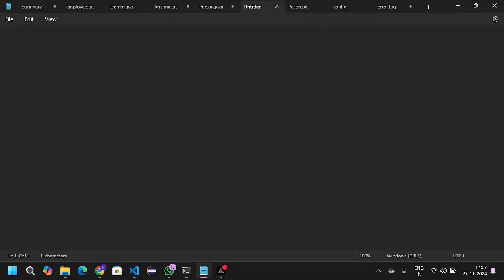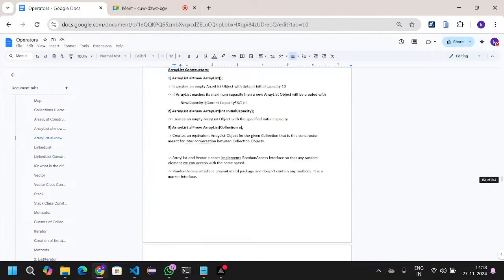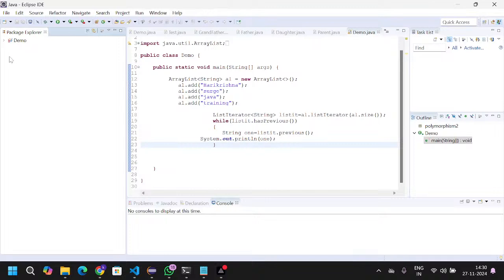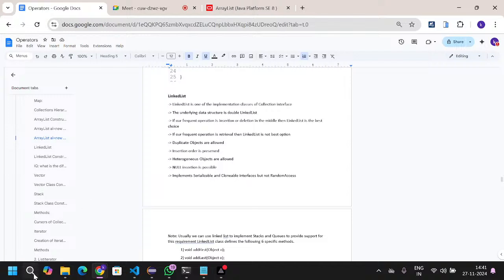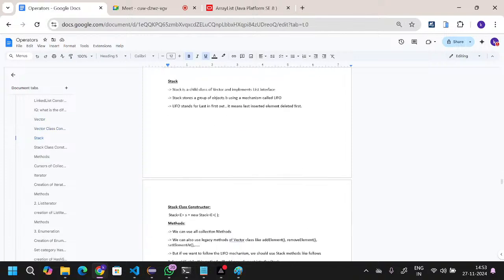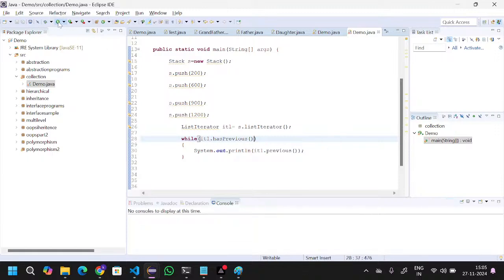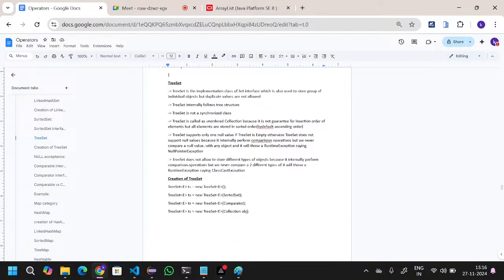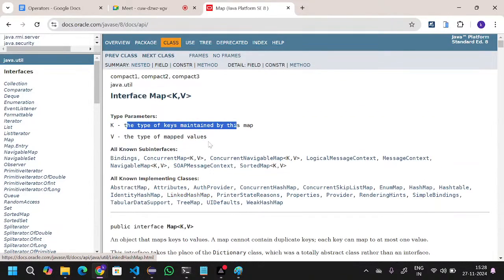class 31 - Java Collections Explained: The Ultimate Beginner's Guide